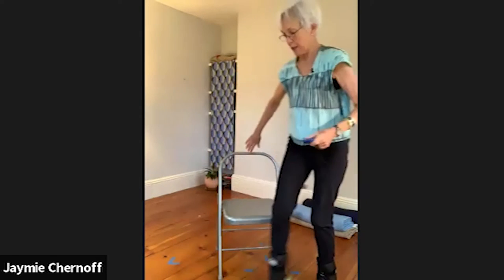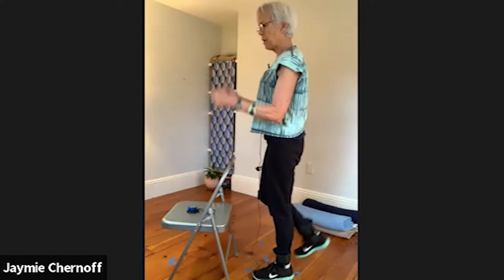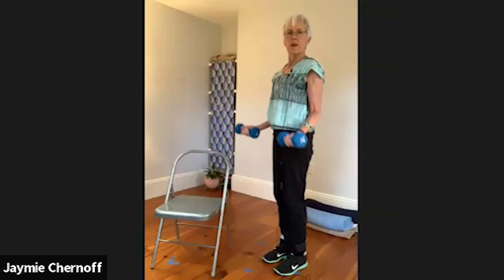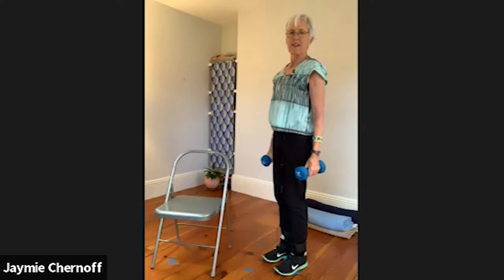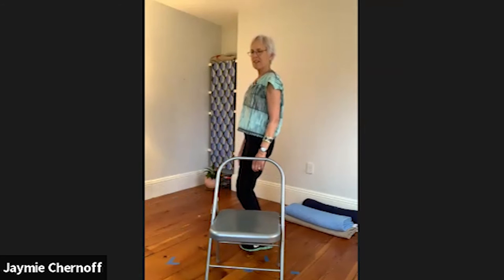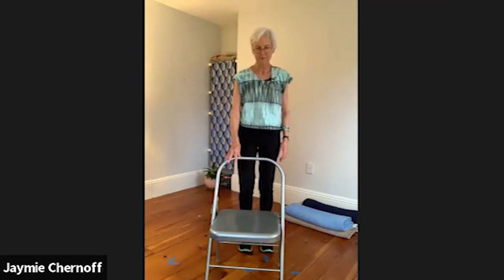Healthy Bones and Balance: Episode 2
The second episode of Healthy Bones and Balance.